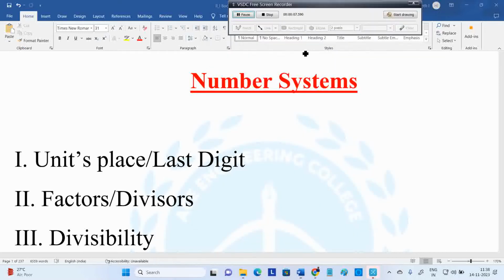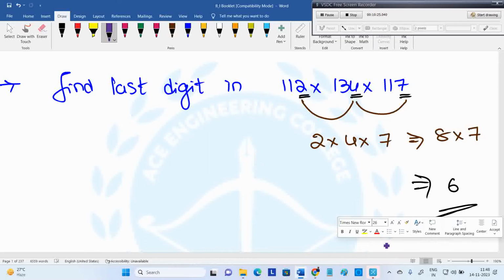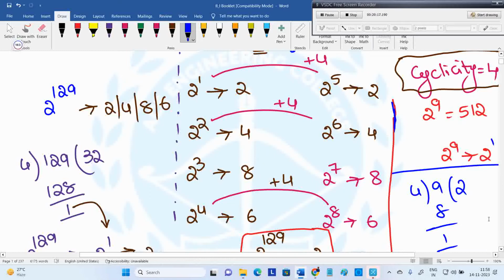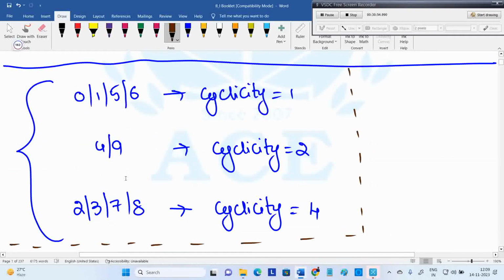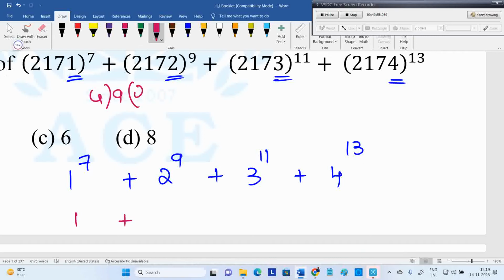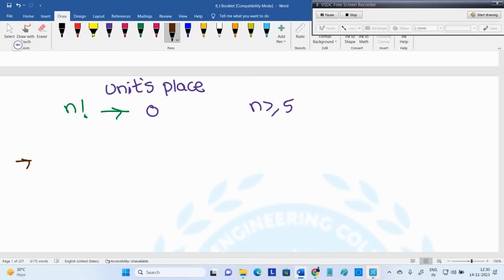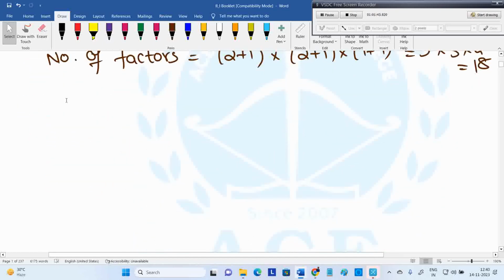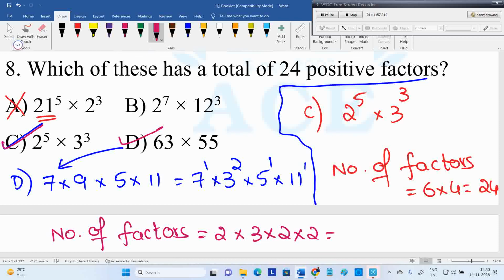Number Systems - Units Place, Factors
Units Place, Factors